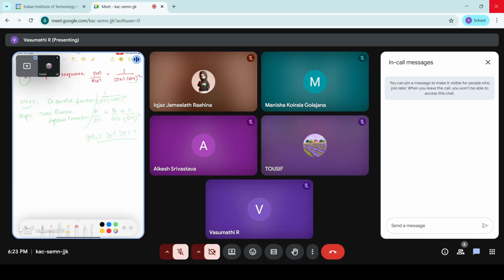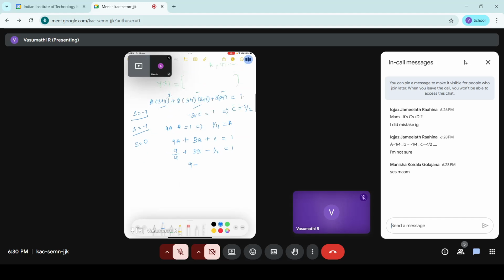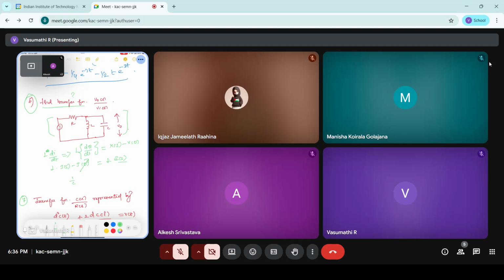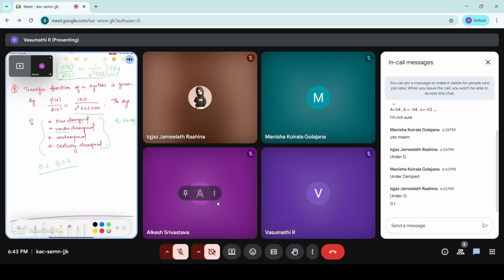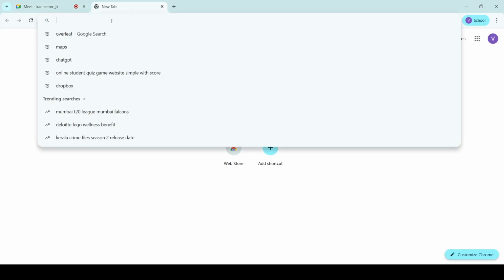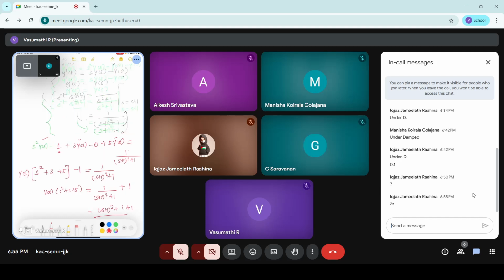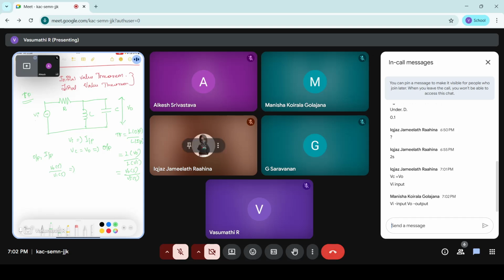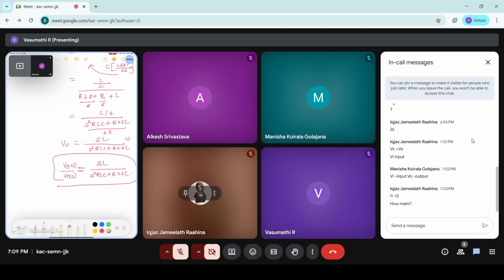B.S. Diploma - Control Engineering Live session - 13-06-25